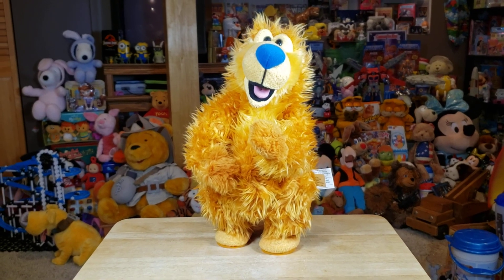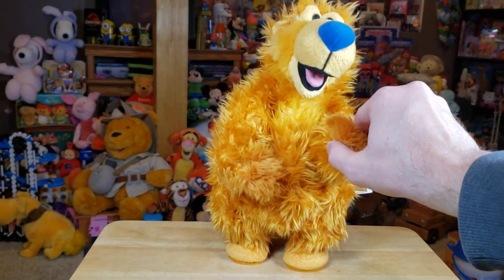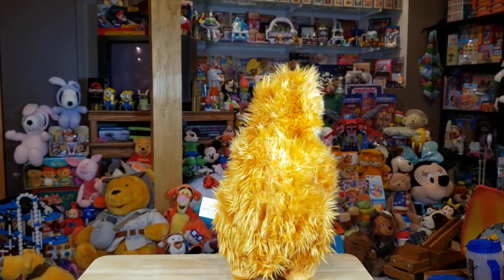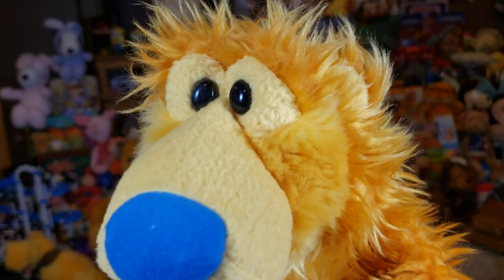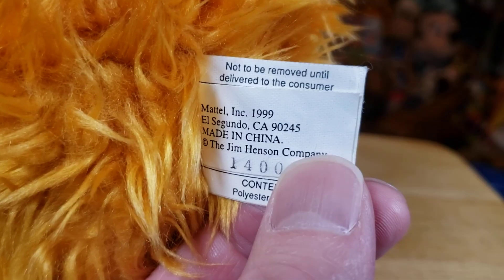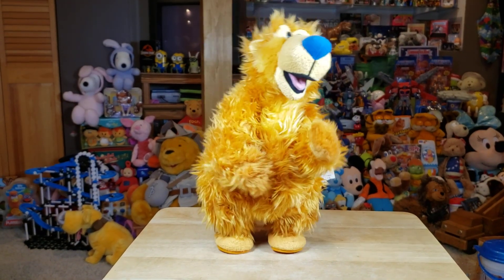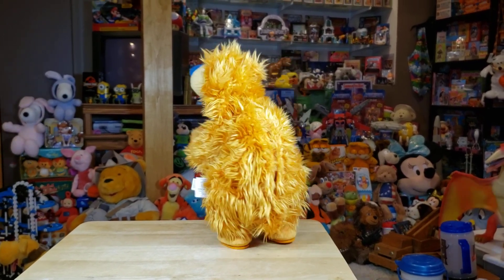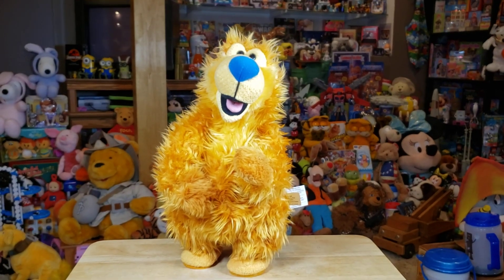Disney Bear In The Big Blue House Dancing Singing Cha-Cha-Cha Plush Vintage 1999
check out the eBay listing here 👇